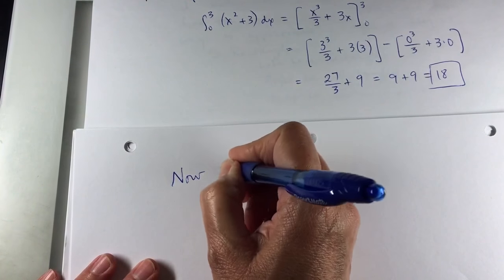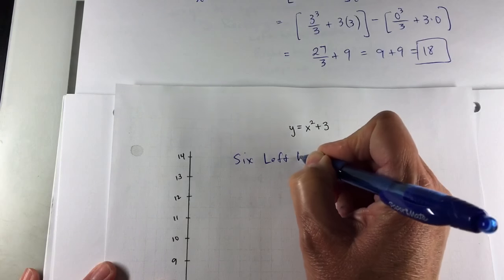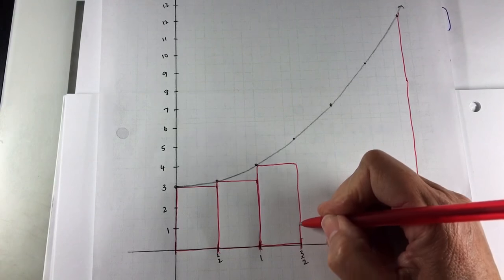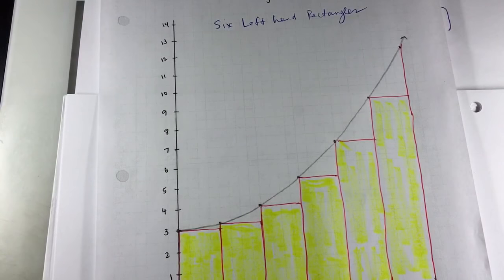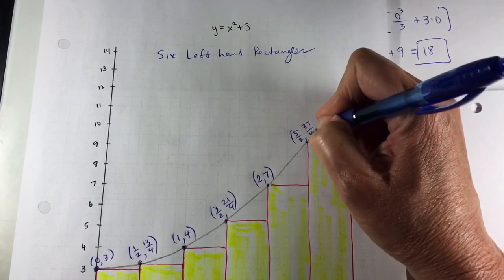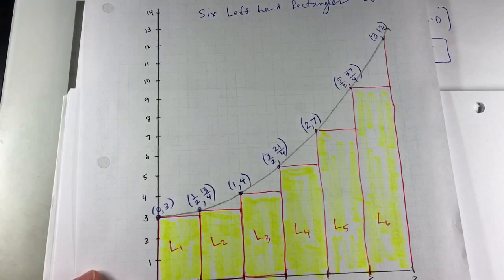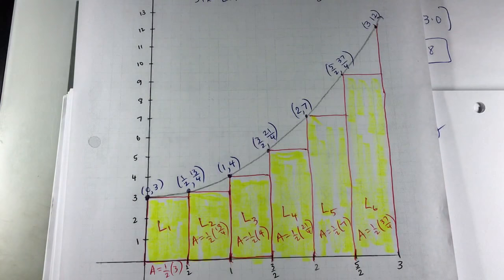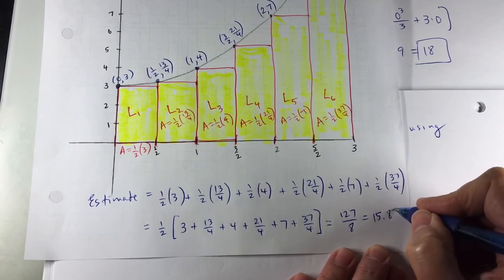Calc 2, Approximate Integration, video 2